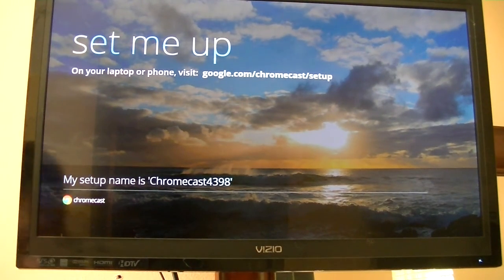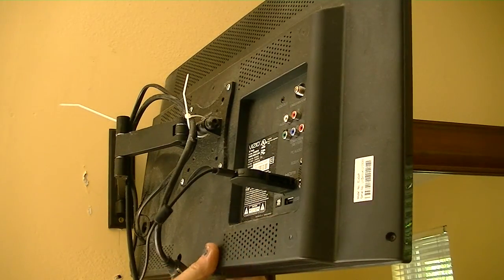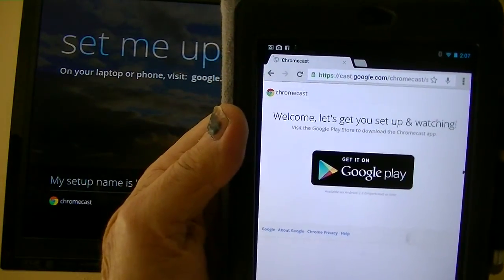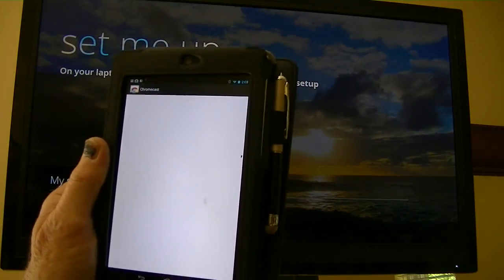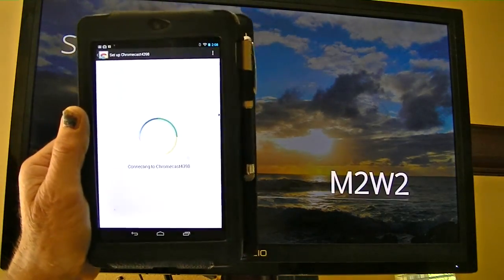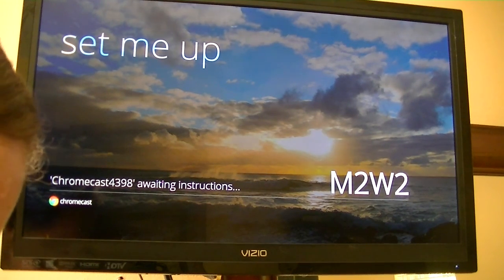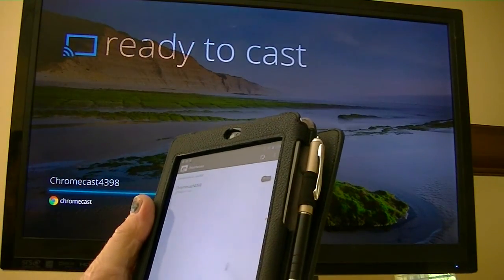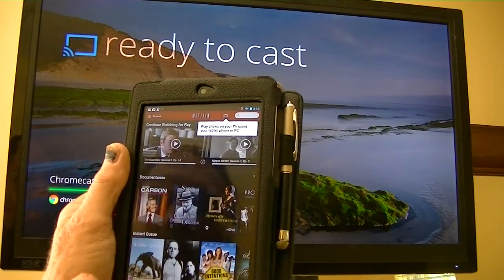ChromeCast02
Initial setup of the ChromeCast device from Google. See it at work using a Nexus 7 tablet.
For any questions or comments, please visit The Bishop of Technology
I RARELY visit the comments section of YouTube so comments left here will likely go unanswered,